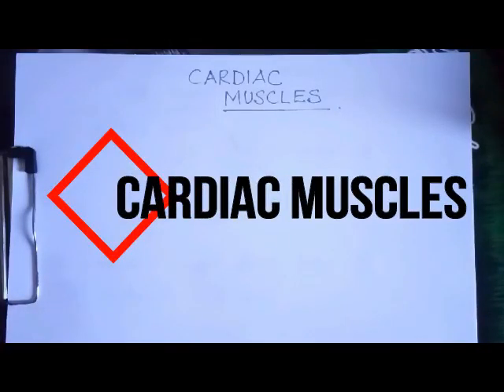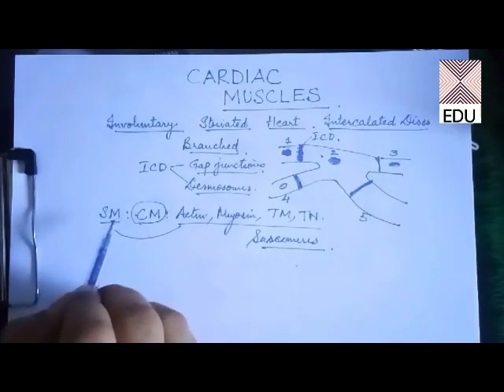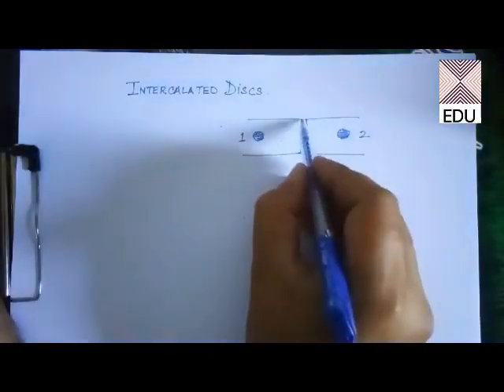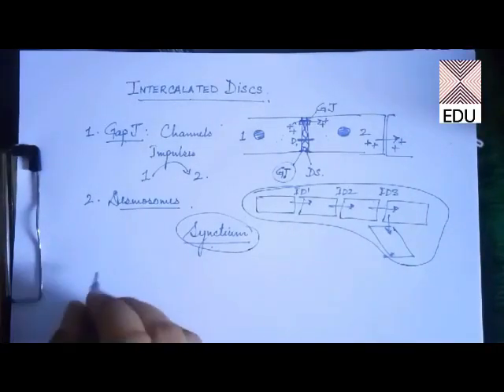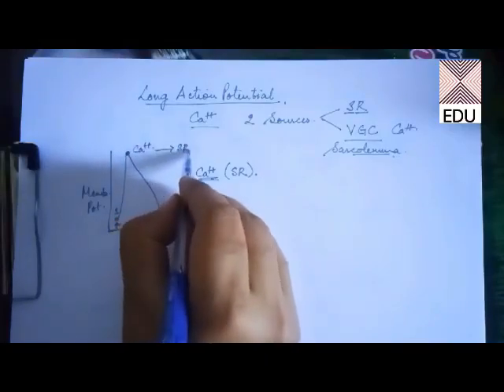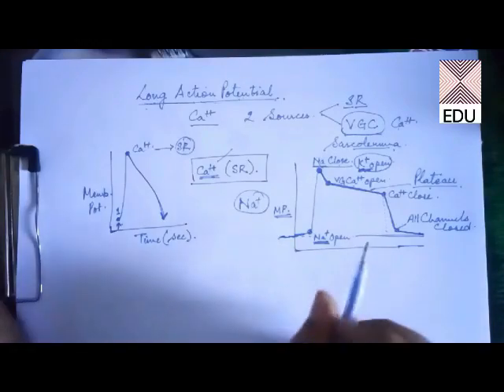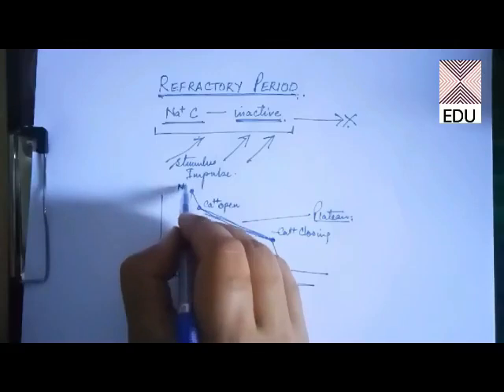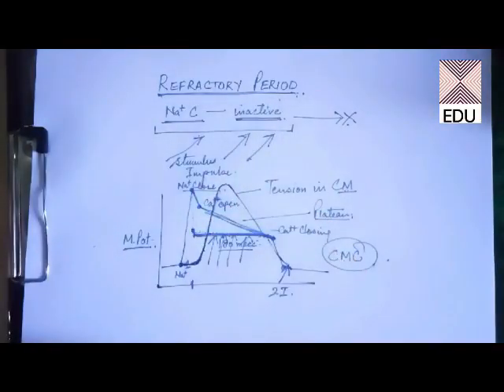Cardiac muscle physiology [ZOOSQUARE]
Cardiac muscles, Physiology, Intercalated discs, Gap Junctions, Desmosomes, Refractory period